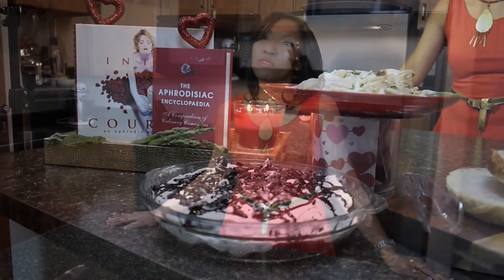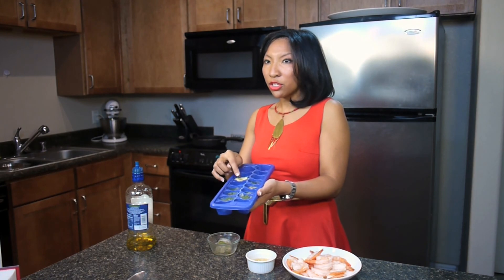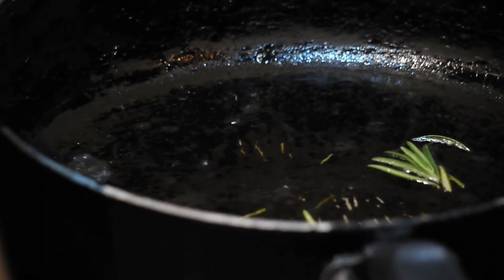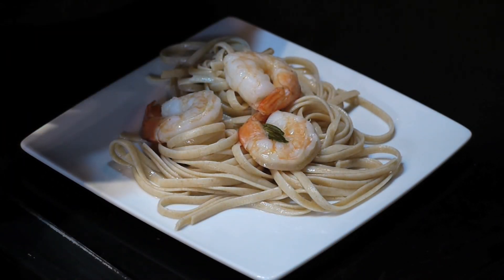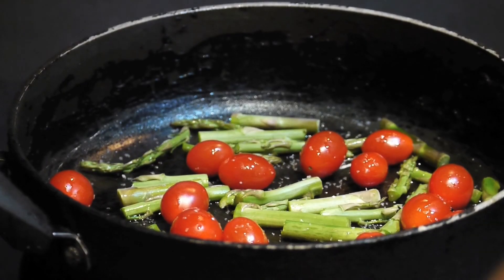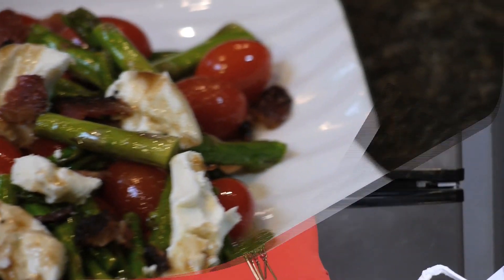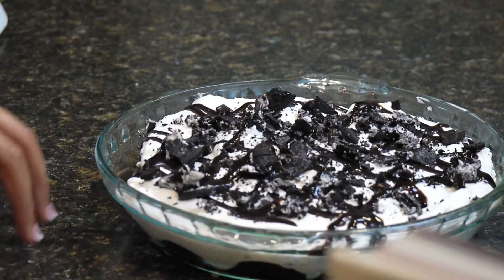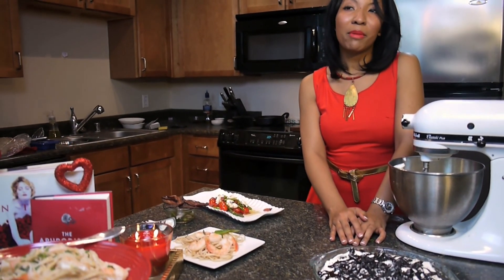Eatertainment with Deah 3